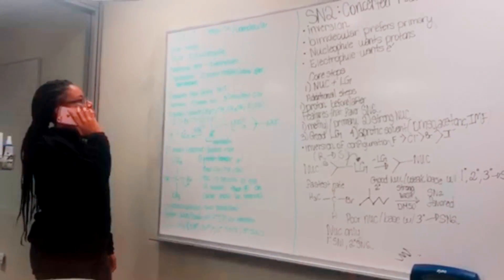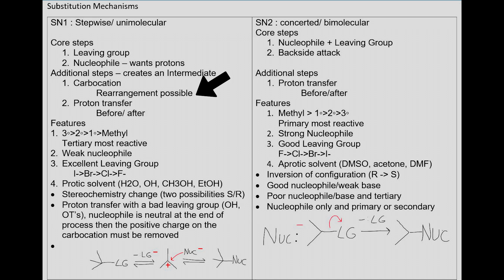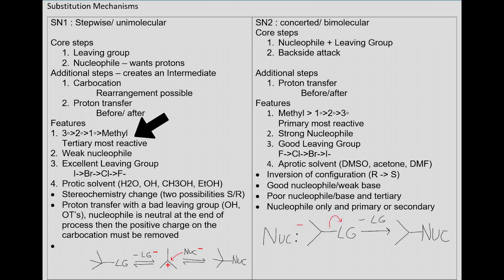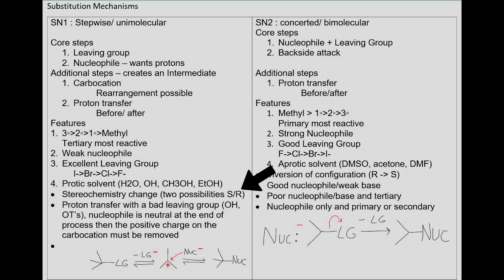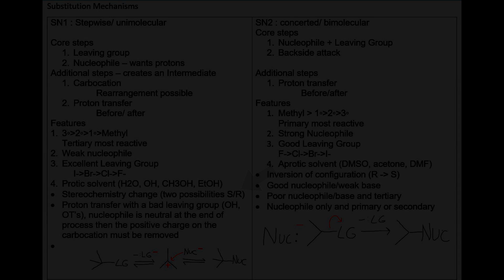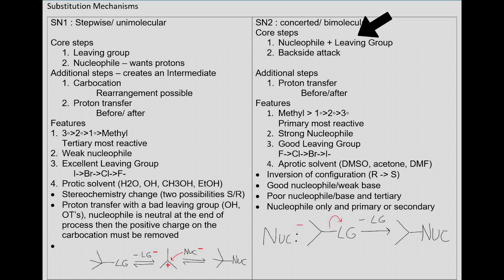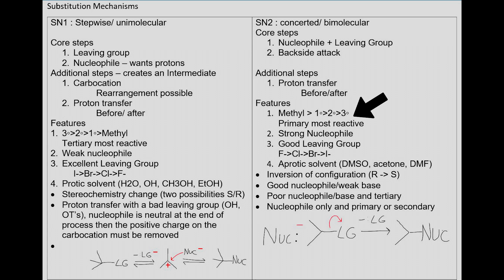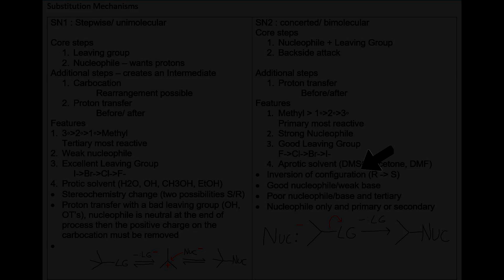Women In Black by Team 18